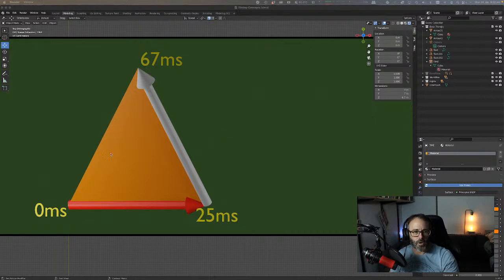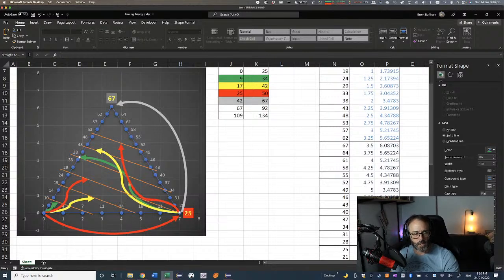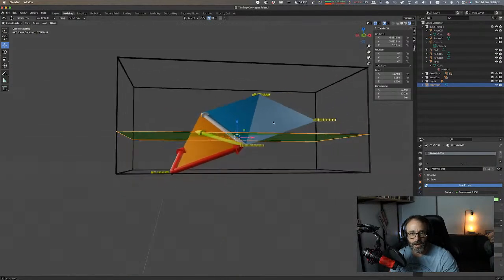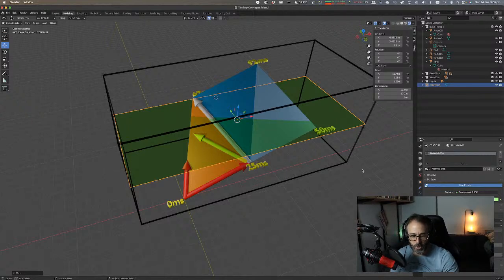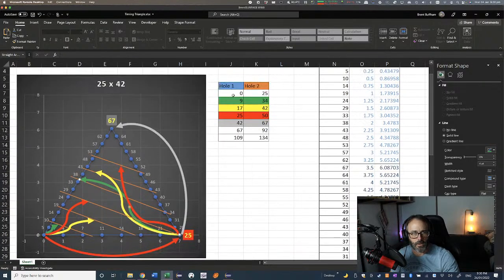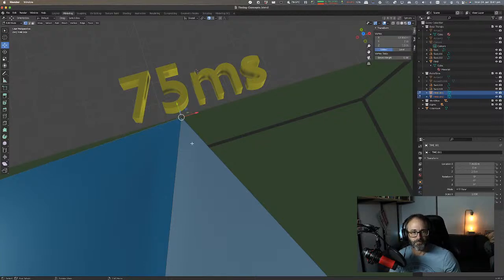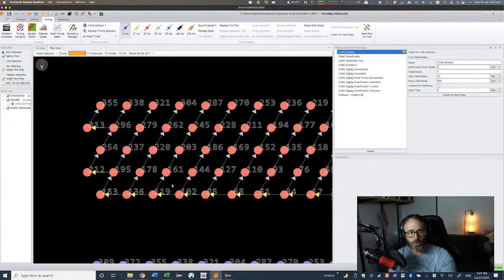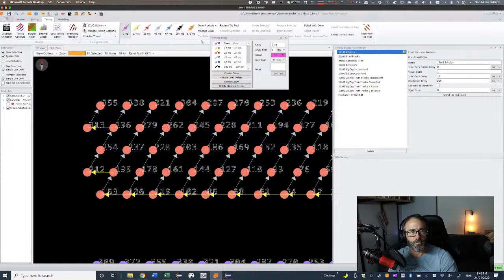Concepts of Time - Timing Triangles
The Concept of Time in Blasting in Open Pit Mines is sometimes poorly conceptualised.  Here is a method on how to think of time.